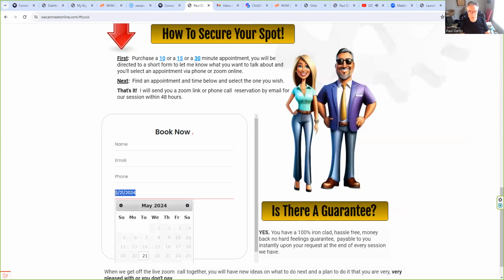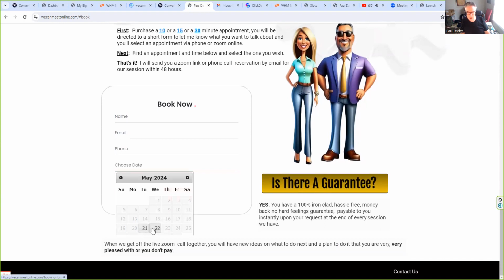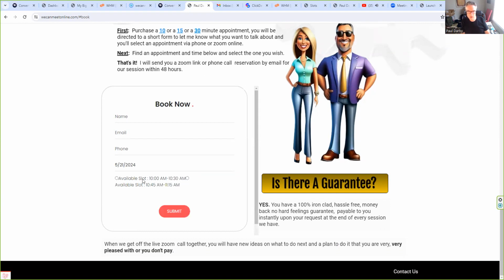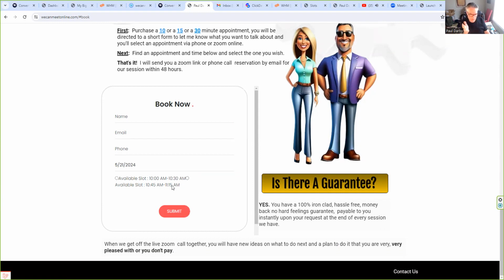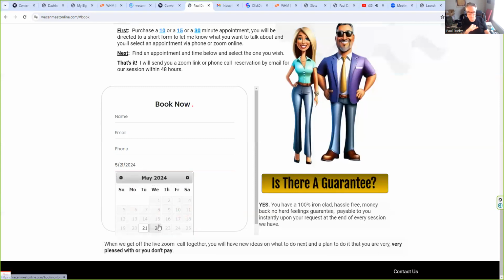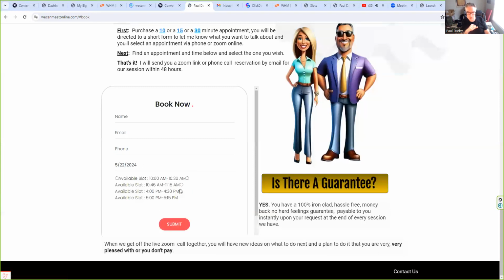Appointment Program - Testing